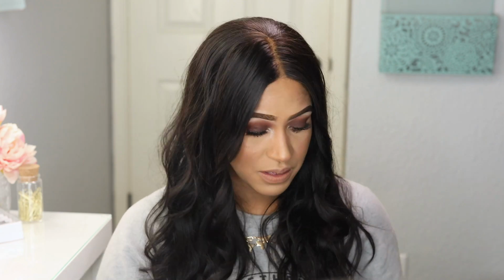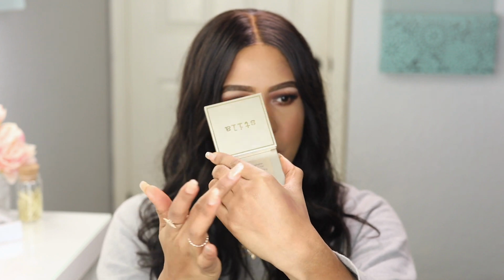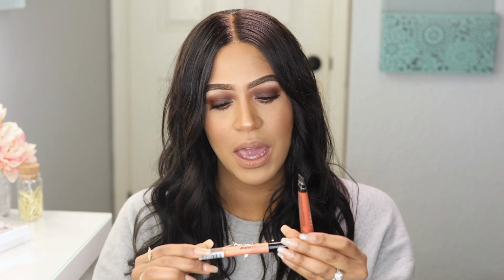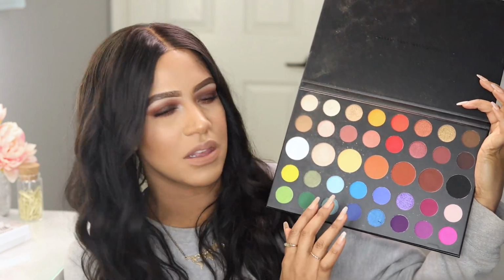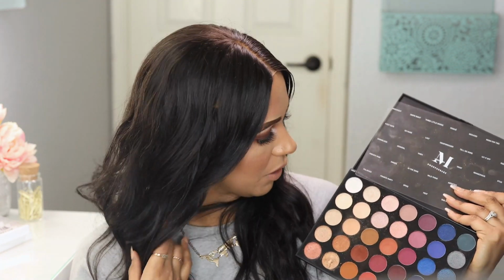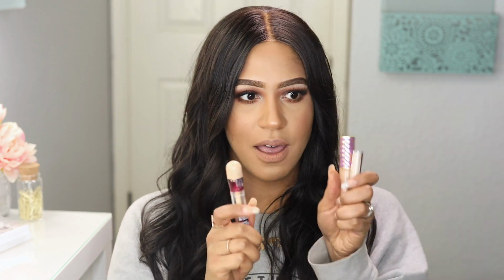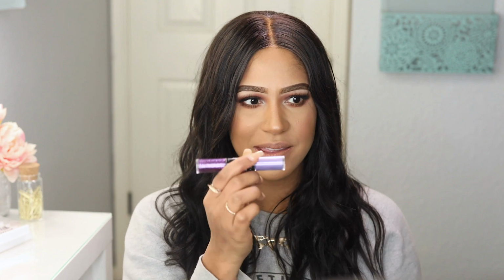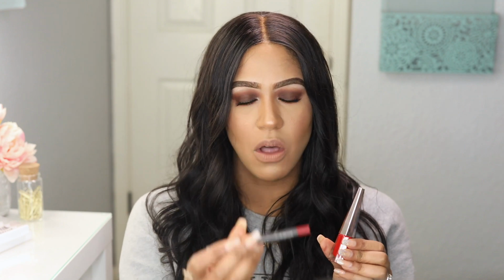MY CURRENT BEAUTY FAVORITES!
Hey beauties! I am back with a favorites video!! It has been a really long time since I've done one of these so I figured I would update you on beauty products I've been loving the past few months! I hope you guys enjoy this video!! I love you so much!
xoxo Marqita